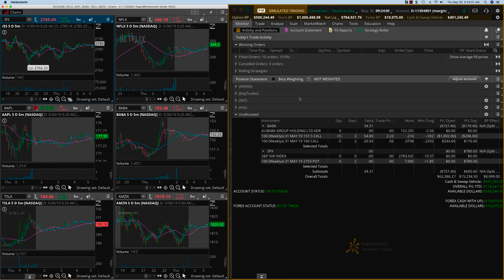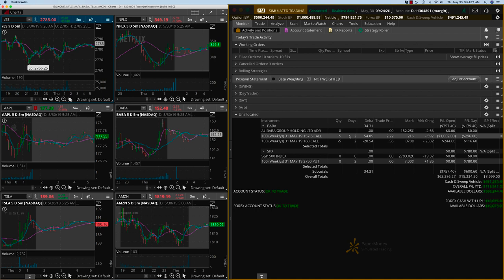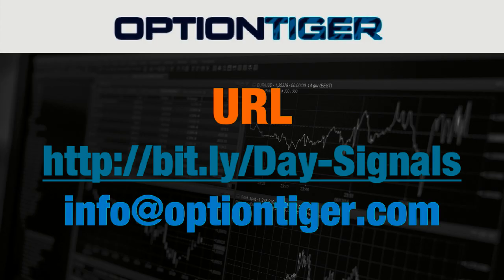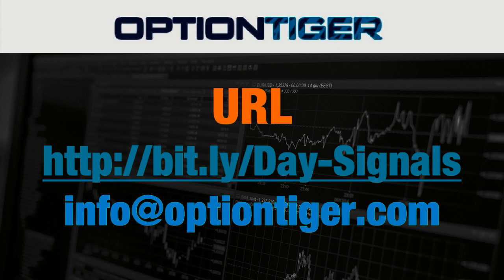Wed May 29 SPX Day Trading 30ROI